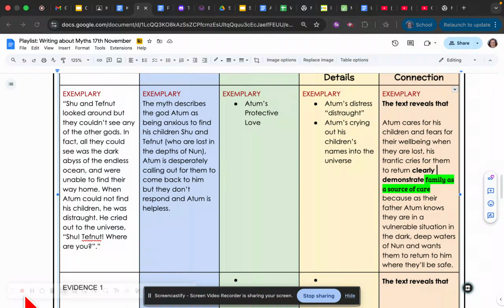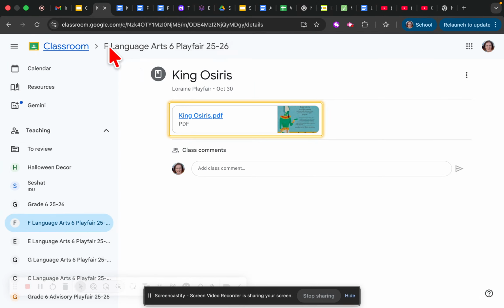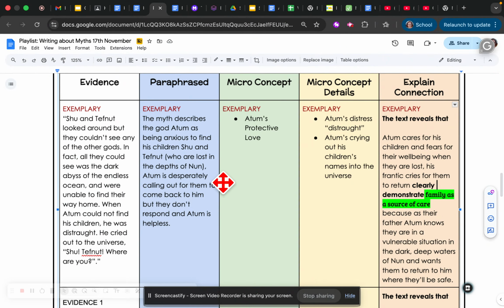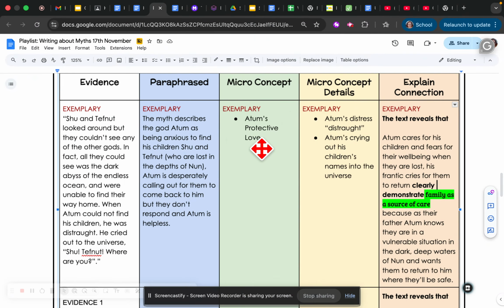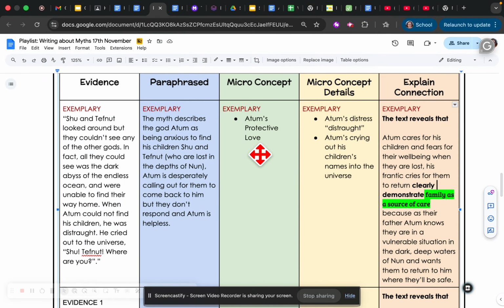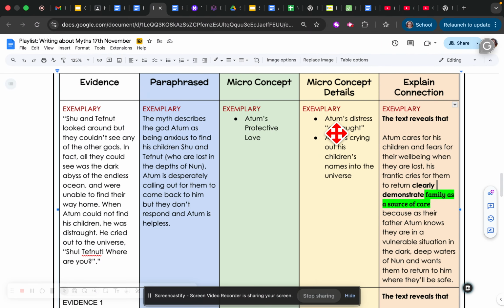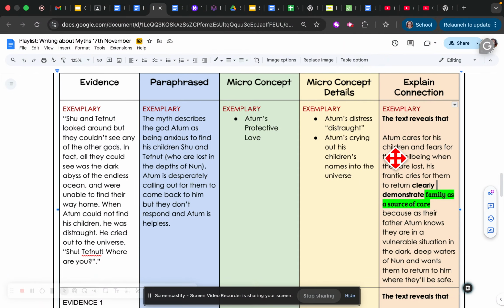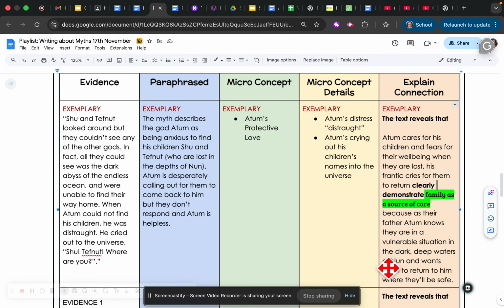How to Complete the Graphic Organizer